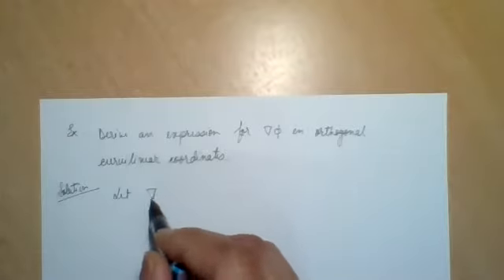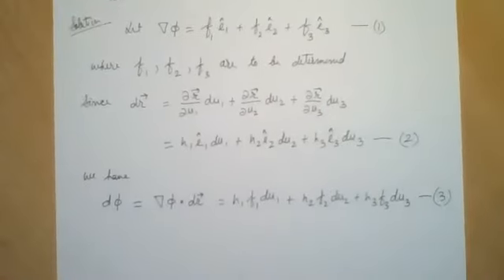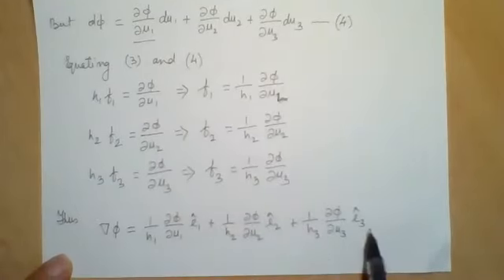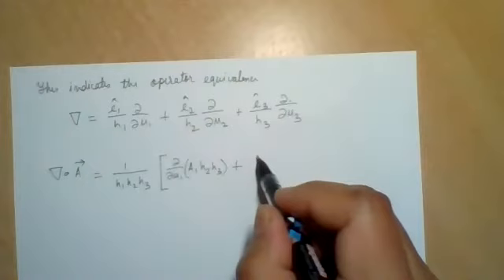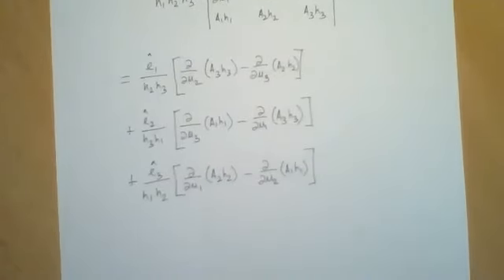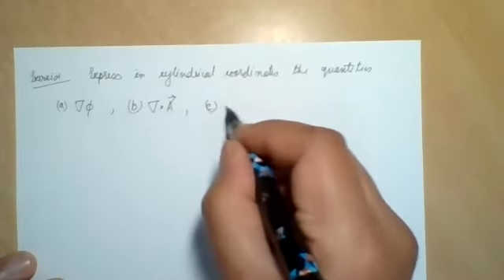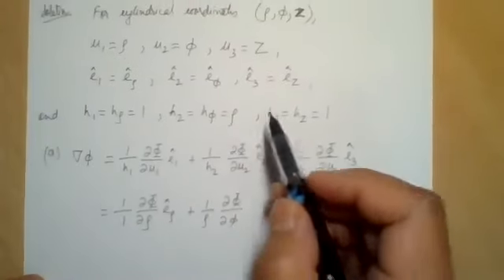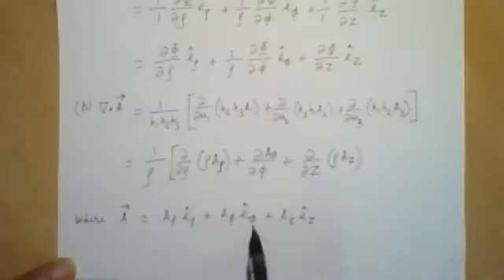Lecture 10 Part 1: Gradient, Divergence and Curl in Curvilinear Coordinates